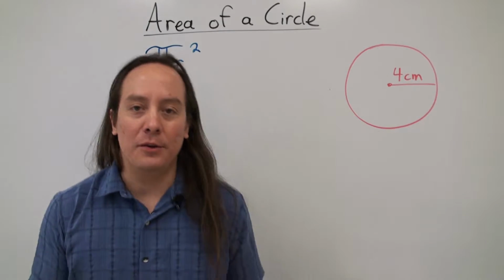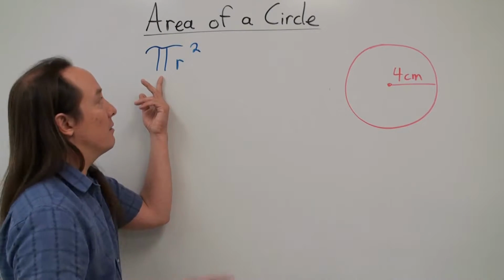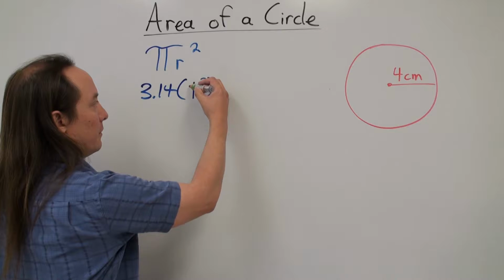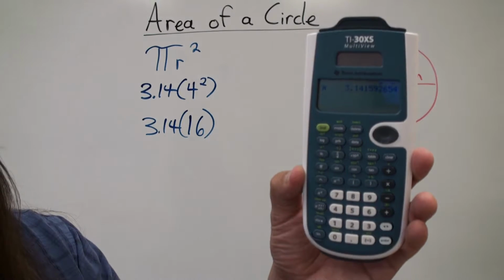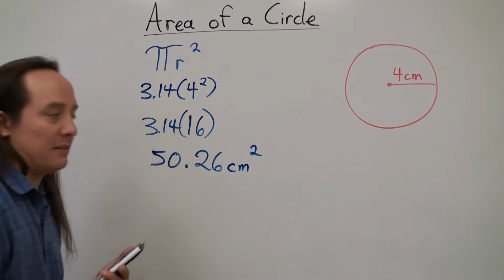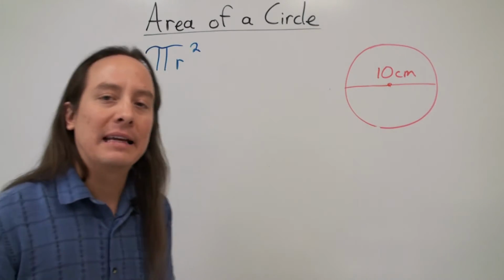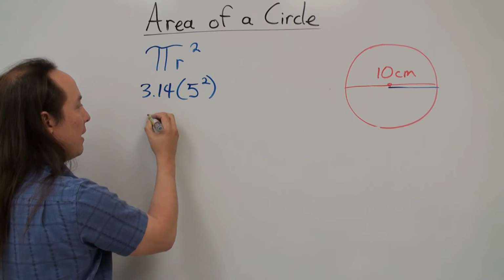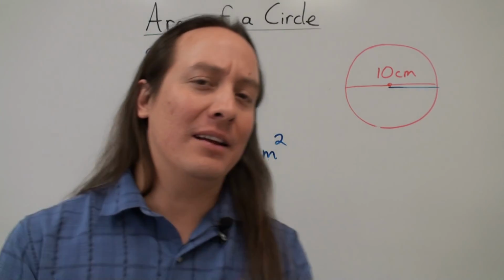UNM HEP Area of a Circle 1 1